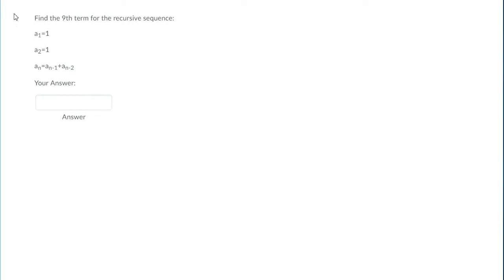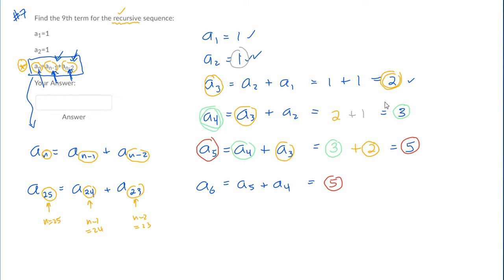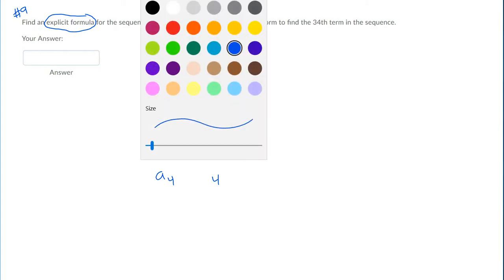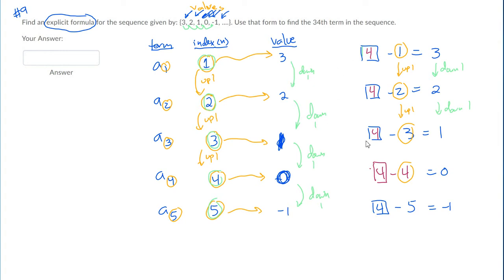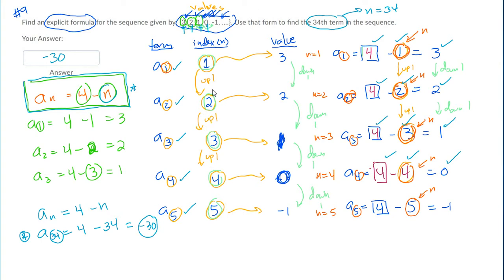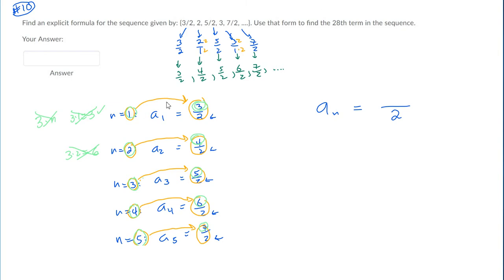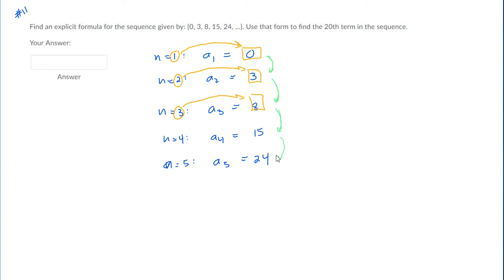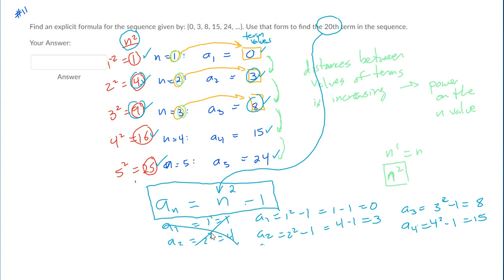MAT142 Sec 2 1 Sequences Pt2